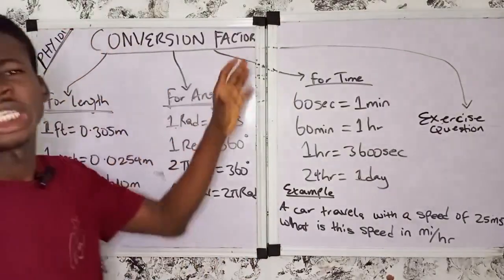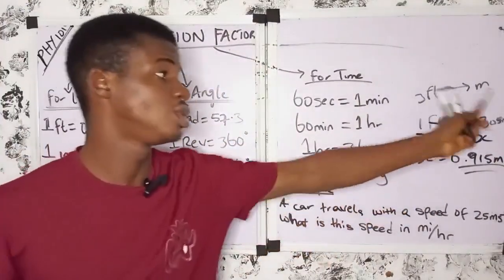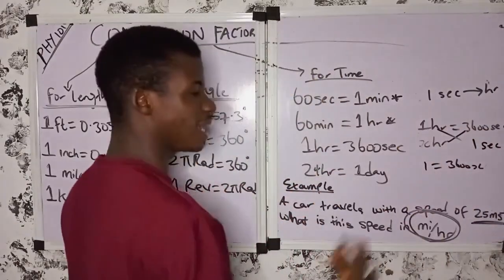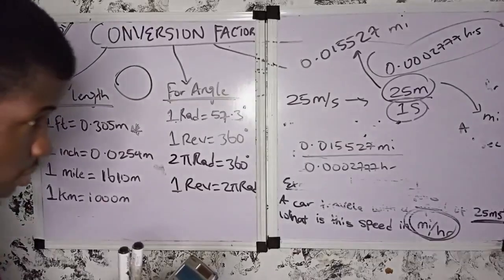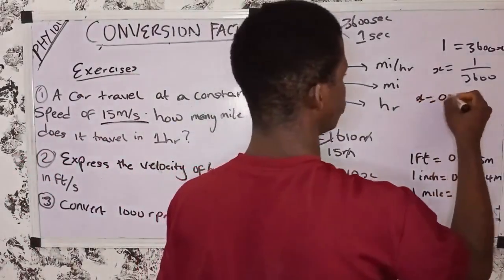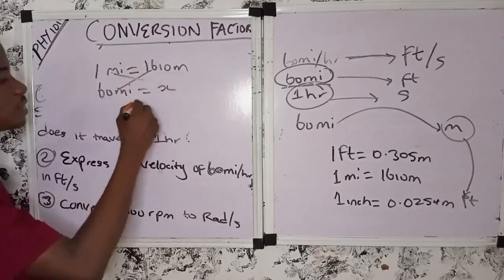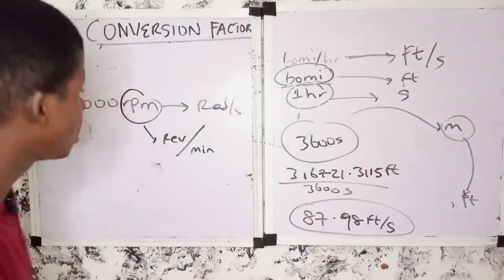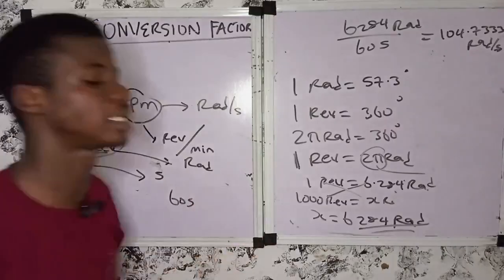CONVERSION FACTOR FOR 100LEVEL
In this video, I teach 100-level university students how to use conversion factors to convert from one unit to another accurately and confidently.
This lesson breaks down the concept of conversion factors, shows you how to apply them correctly, and includes worked examples and practice questions to strengthen your understanding.

You will learn:

🔹 What conversion factors are
🔹 How to convert between different units step-by-step
🔹 How to set up and cancel units properly
🔹 Common mistakes students make when converting units
🔹 Several solved exercise questions to test your understanding

This video is perfect for first-year science, engineering, and technology students who want to master unit conversion with ease.